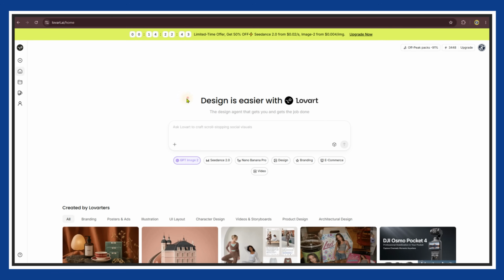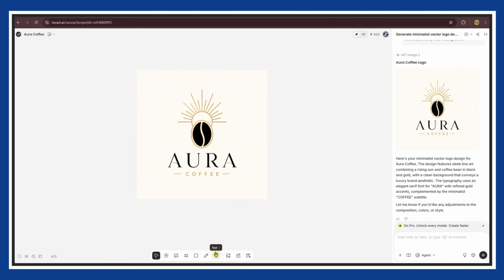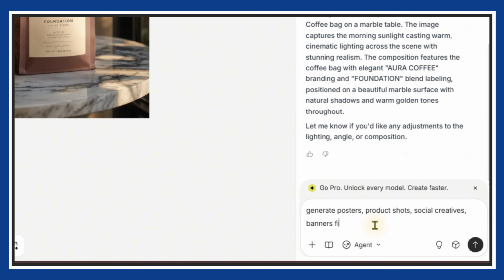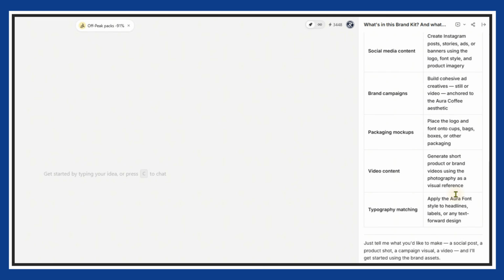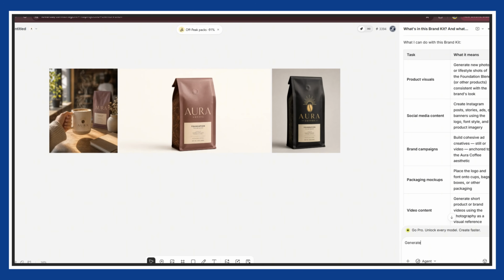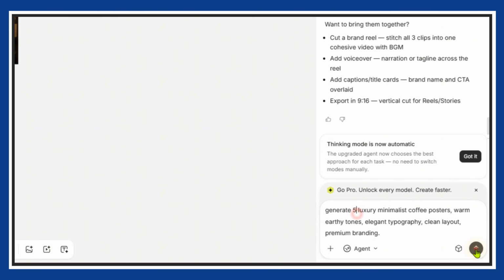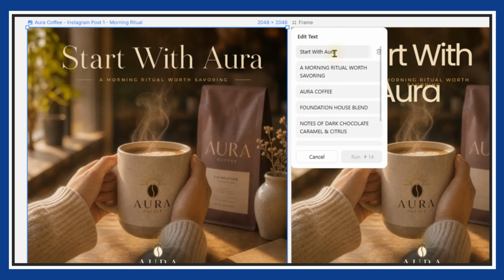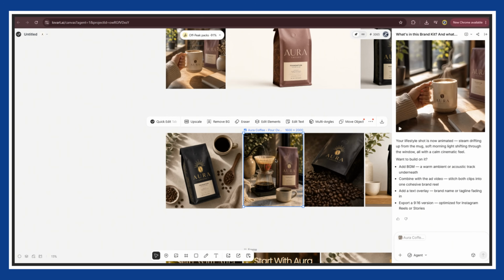How to Create a Full AI Marketing Campaign with Lovart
What if you could build an entire branded marketing campaign without hiring designers, editors, or creative agencies?

In this tutorial, I'll show you how to use @lovart_ai to create a complete branding workflow from scratch. We'll generate a logo, typography, save everything into a Brand Kit, then use that Brand Kit to create consistent social media posts, product packaging, advertisements, cinematic visuals, and even AI videos, all inside one infinite canvas.

You'll learn how to:

- Create a professional AI brand identity
- Generate custom typography and logos
- Build and save a Brand Kit
- Create consistent social media creatives
- Turn product photos into premium advertisements
- Animate images into AI videos

Whether you're a content creator, marketer, entrepreneur, or designer, this workflow can save countless hours while producing professional-quality creative assets.